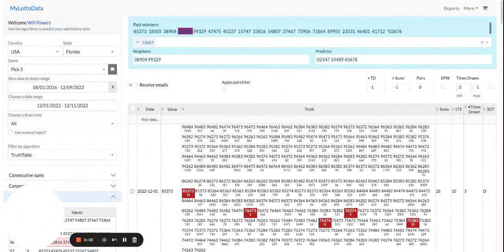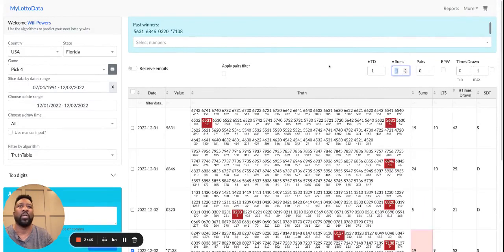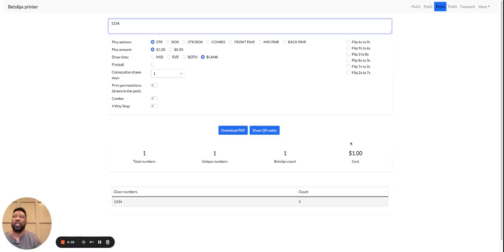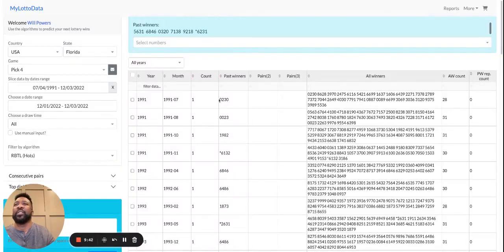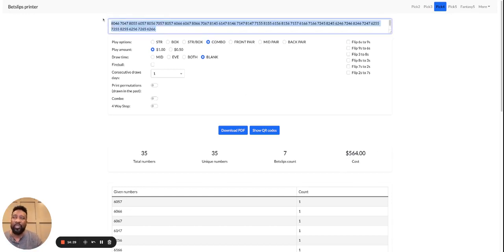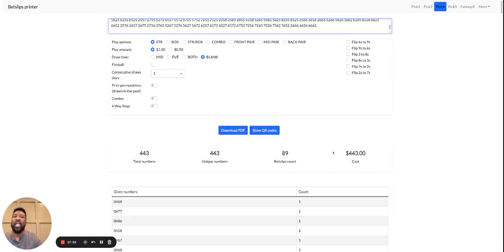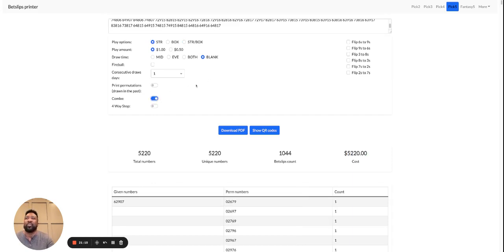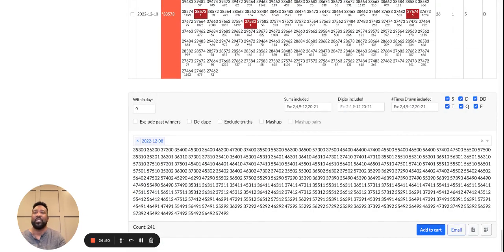Secret Lottery Pick 4 | Pick 5 strategy TruthTable vip MyLottoData com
On this video we review a Truth Table Pick4 secret strategy using MyLottoData VIP tool. Note: Not available in basic version.

303,545 views  Dec 10, 2022
Today I walk through a secret lottery strategy I have been working on to help you win the pick 4 | pick 5 lottery. It's called the "TruthTab;e" algorithm. This strategy will work for all pick 4 lotteries both in the US and other countries. I step through the example for the FL LOTTERY.

There are two advanced versions - the vip version and the beta version (lifetime - you get access to the latest tools always.

REGARDS,
Will